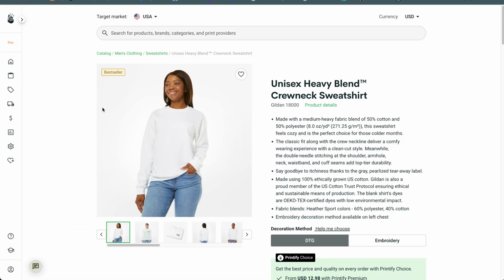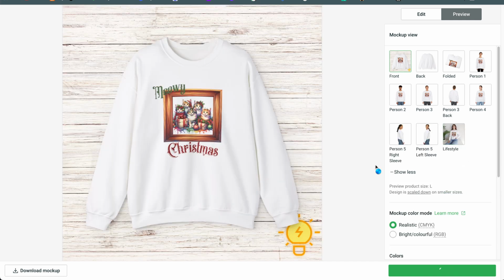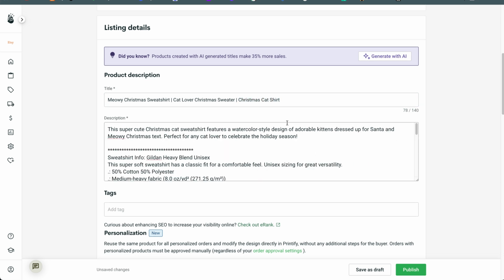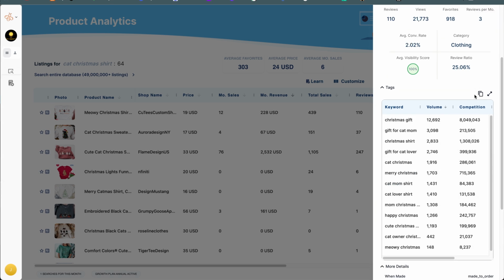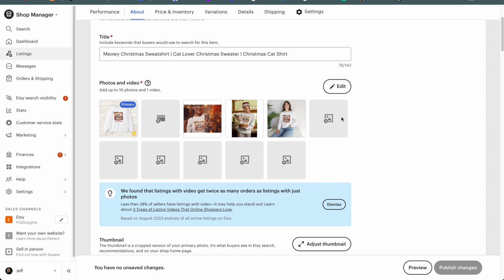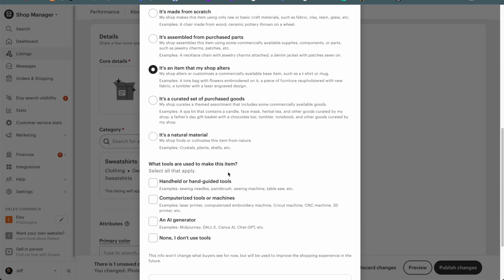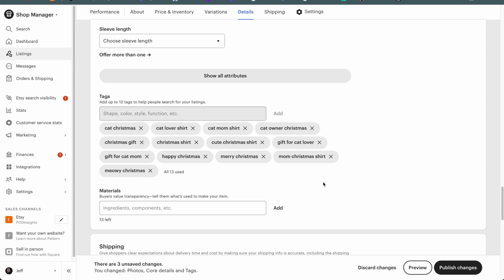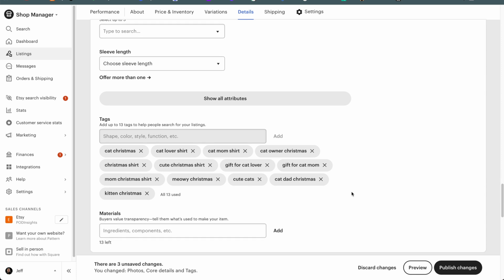Printify Added Etsy Tags to Listing Creation - But It's Not Perfect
Printify added Etsy tags into the listing creation workflow, but as of October 2024 the feature is not perfect. It lets you add tags with more than 20 characters which Etsy does not allow, and it does not separate a list of tags separated by a comma so you have to enter them one at a time. The video also covers some important other items that have to be manually updated when publishing listings on Etsy.